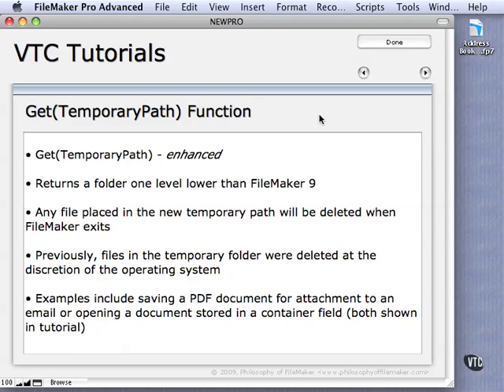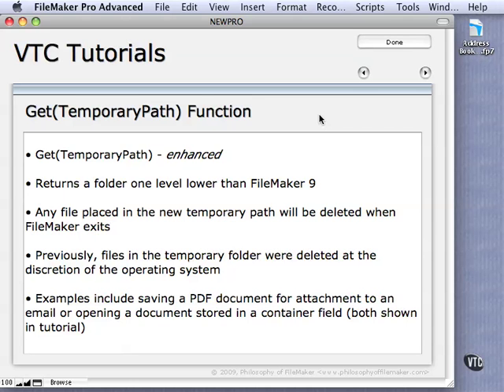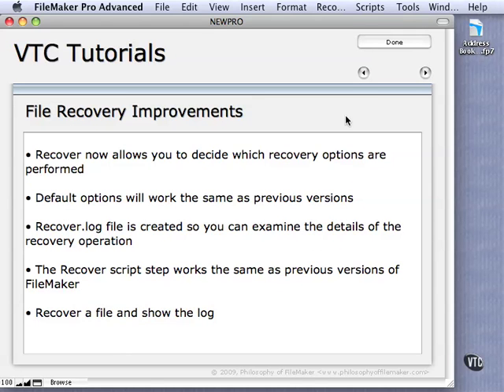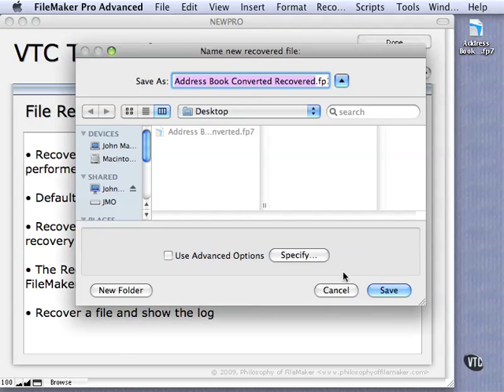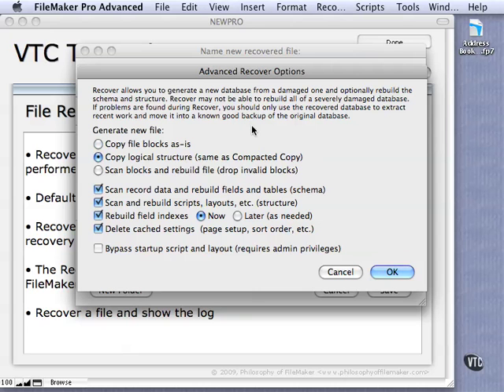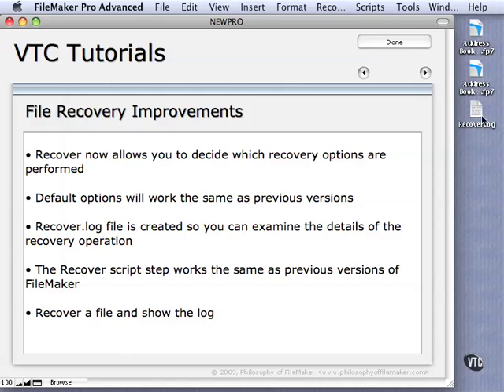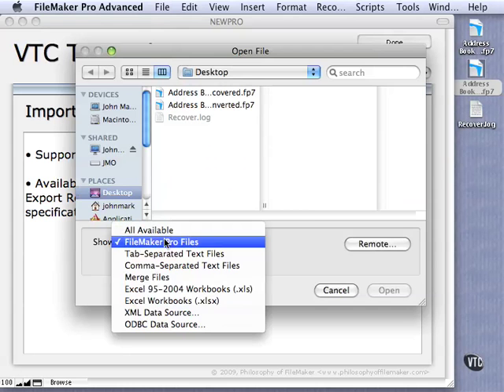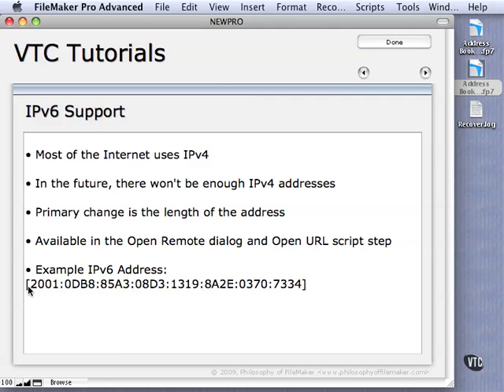01 05 New FileMaker Pro 10 Features pt 2